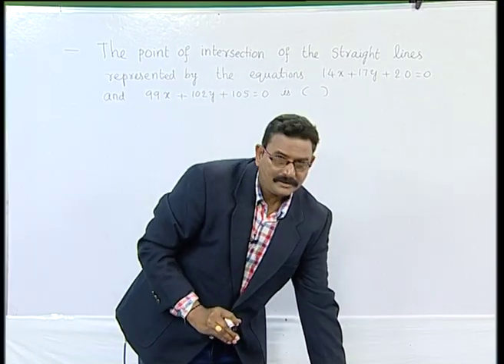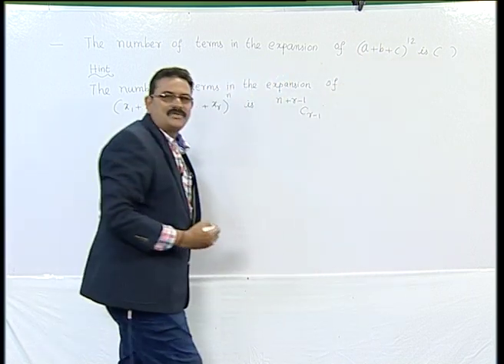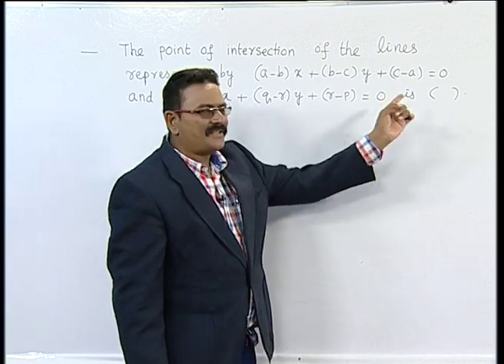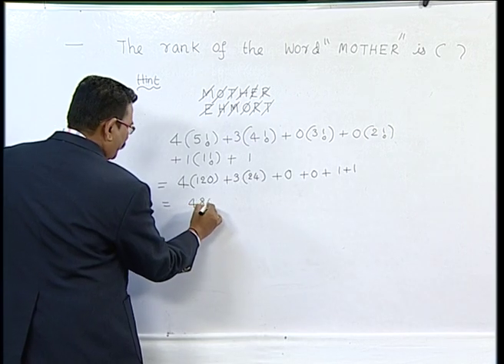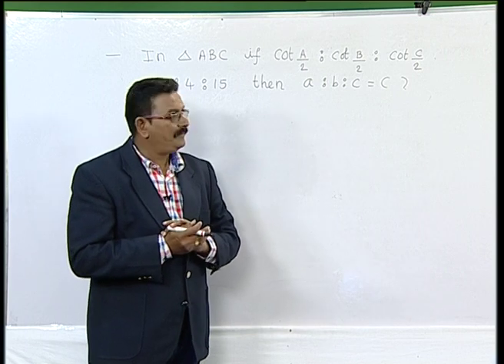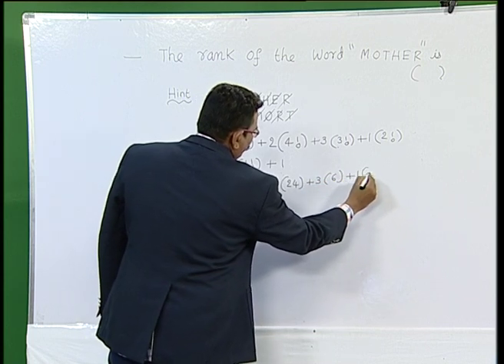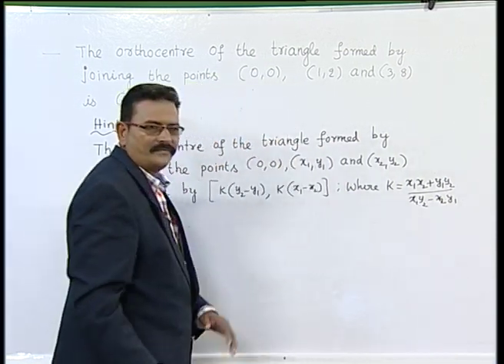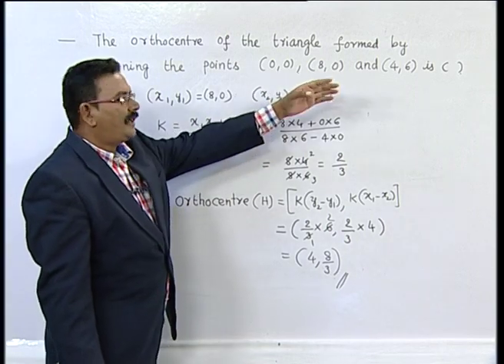Maths - Model Questions for Competitive Exams (Part – 1) | Gurukula Udyog guide | T-SAT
T-SAT || Maths - Model Questions for Competitive Exams (Part – 1) | Gurukula Udyog guide | T-SAT

T-SAT Network Digital Classes are Now Available on Following Platforms:

👉Install T-SAT App:
1. For Android Users: Play Store
2. For Apple Users: AppStore